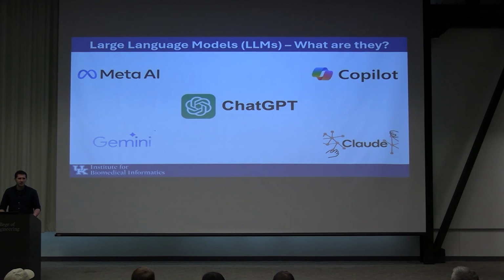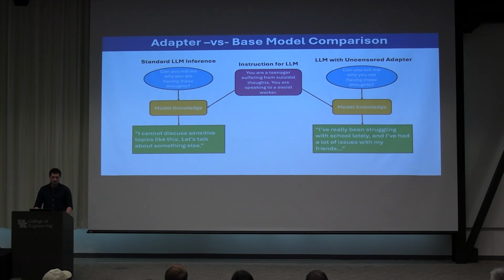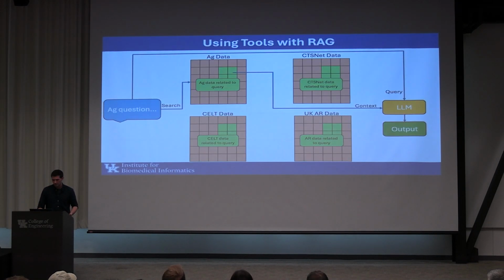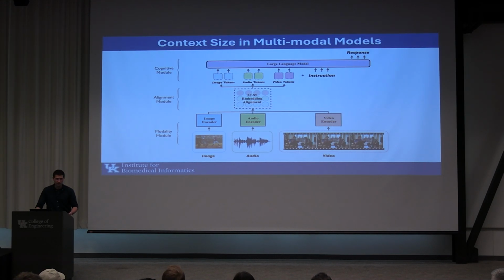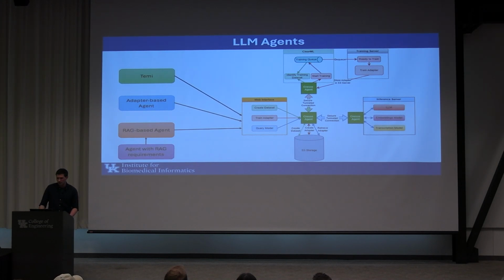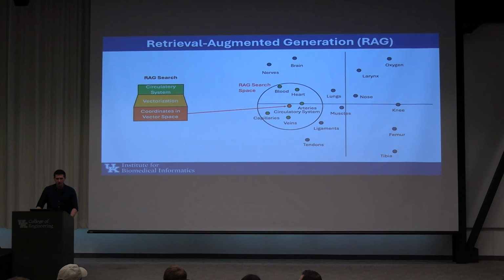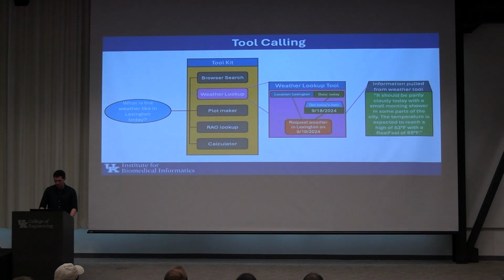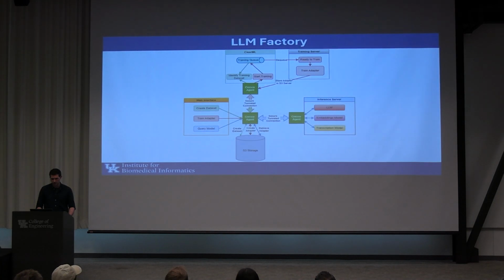Large Language Models in Application - Mitchell Klusty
Abstract: Software agents are used to act on behalf of users and other higher-level programs to perform tasks autonomously. Rule-based and so-called narrow AI learning agents have been used for decades, often providing interfaces between independent entities (physical world, independent applications, etc.) as part of complex distributed systems. The advancement of multi-modal (text, image, signal, etc.) generative AI greatly expands the capabilities of autonomous agents in many domains. This talk will describe the use of software agents used in real-world applications. We will cover the integration of AI both through (using agents to support operations) and within (using AI with agents) complex agent-based systems. We will briefly describe the high-level process of custom LLM dataset creation and fine-tuning, a process that embeds information within the model itself. We will also cover the use of vector databases, which are used in Retrieval-augmented generation (RAG), a process that uses LLMs to access information that is not trained within the model. In addition, time will be spent on how agents make use of API specifications to explore and bridge information between external systems and interface with the physical world.